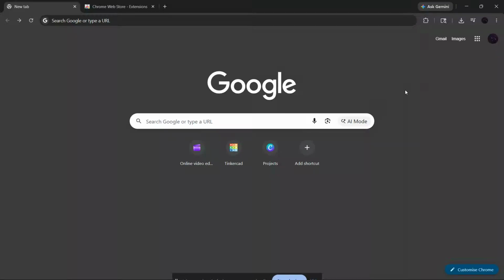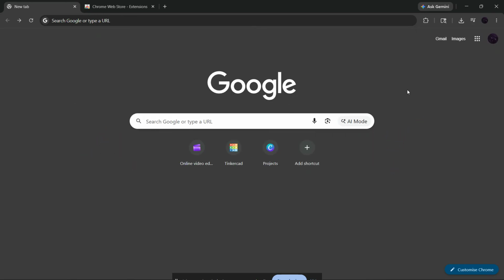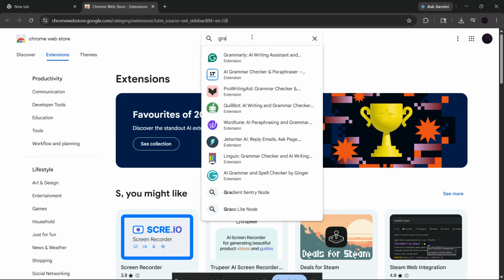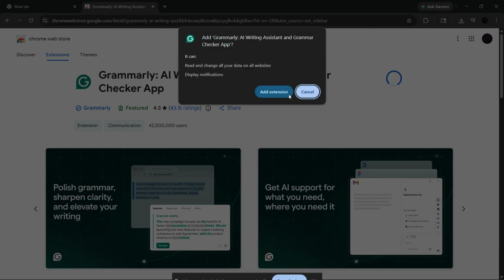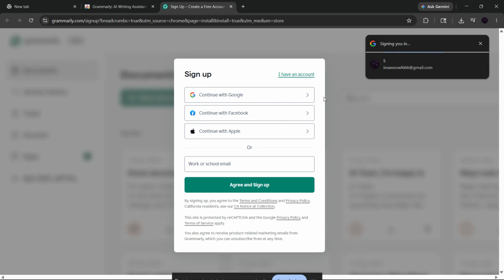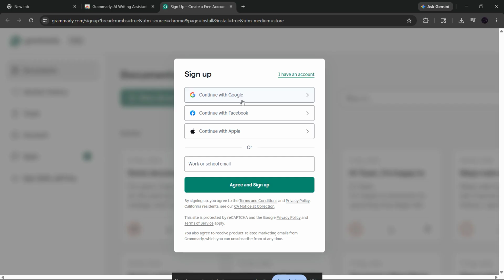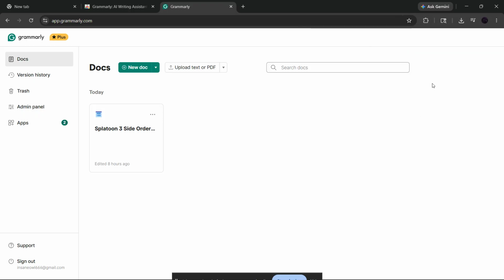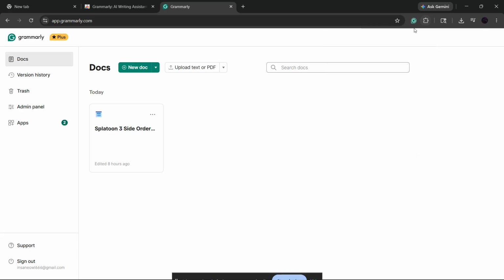How To Add Grammarly To Chrome (Easy Guide)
Learn how to add Grammarly to Chrome in just a few simple steps. This tutorial shows you how to install the Grammarly extension, sign in, and pin it for quick access in your browser.

🕚Timestamps:
0:00 Intro
0:21 Visit the Chrome Web Store
0:44 Click Add To Chrome
1:03 Confirm The Extension Install
1:20 Sign In To Grammarly
1:50 Pin Grammarly To Chrome
2:18 Outro

✍️What You’ll Learn In This Video:
• How To Install Grammarly On Chrome
• How To Sign In Or Create A Grammarly Account
• How To Pin Grammarly To Your Browser Toolbar
• How To Quickly Access Grammarly For Writing Assistance

💡Pro Tips:
• Make sure you install the official Grammarly extension from the Chrome Web Store.
• Pinning Grammarly helps you access it faster whenever you need it.
• Sign in with the same account you use for writing tools to keep everything synced.
• Use Grammarly while drafting emails, posts, and documents to catch issues early.